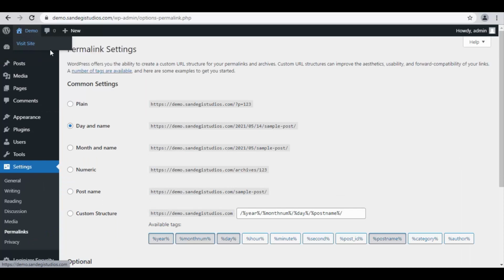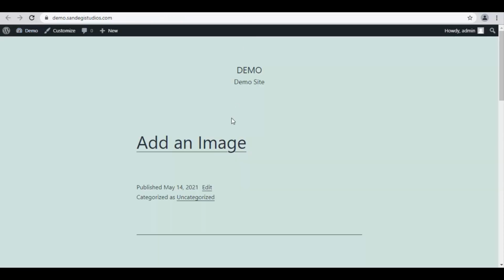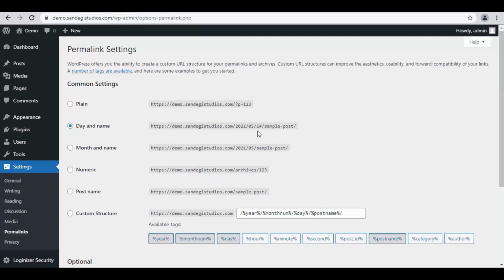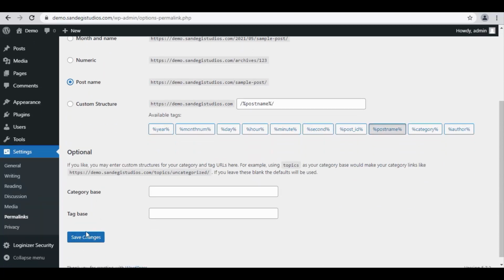Video 23 Permalink Settings